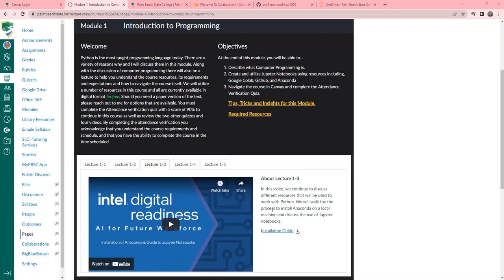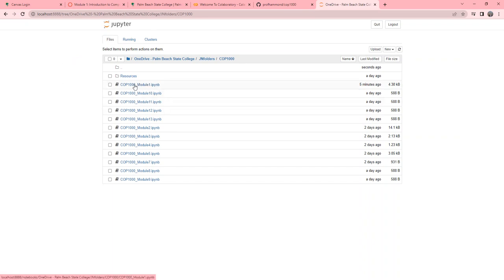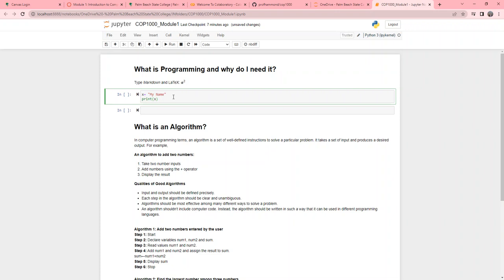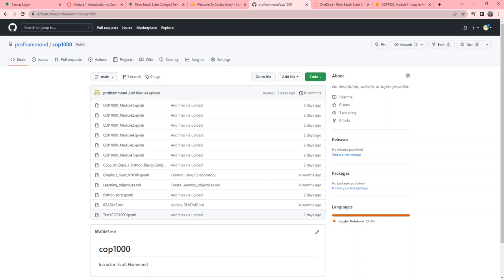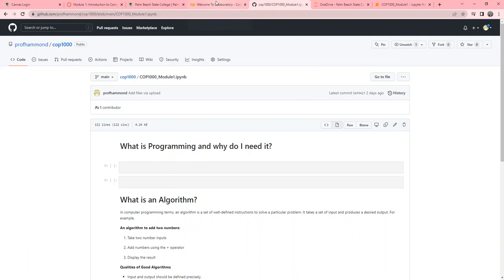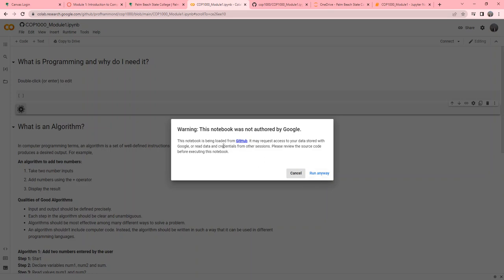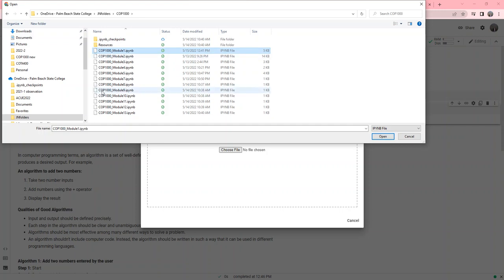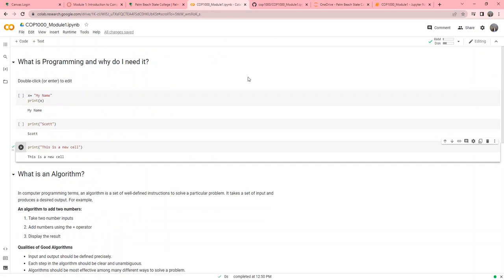COP1000 1-5 Colab and Github